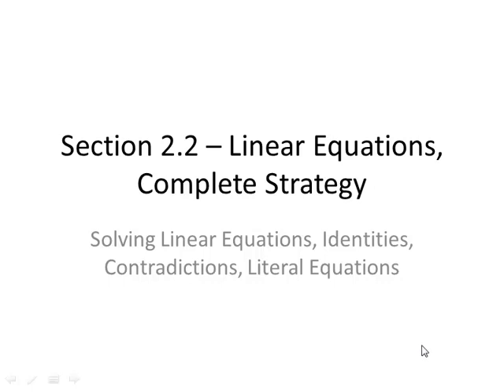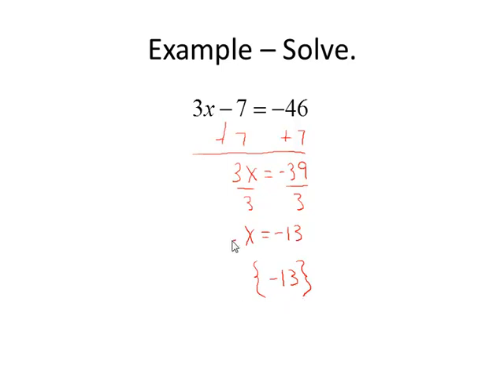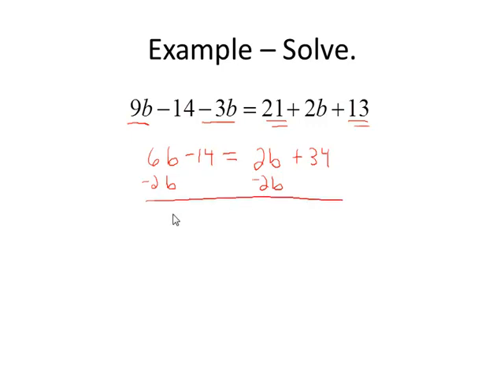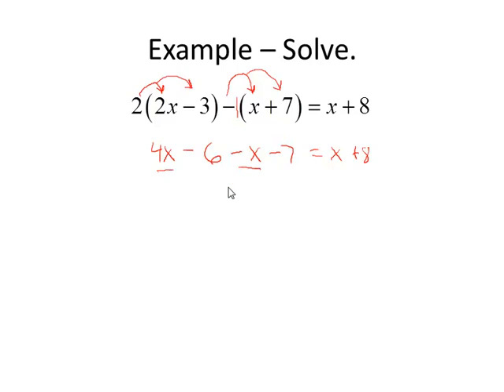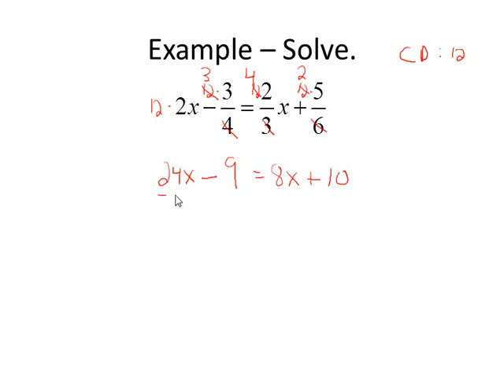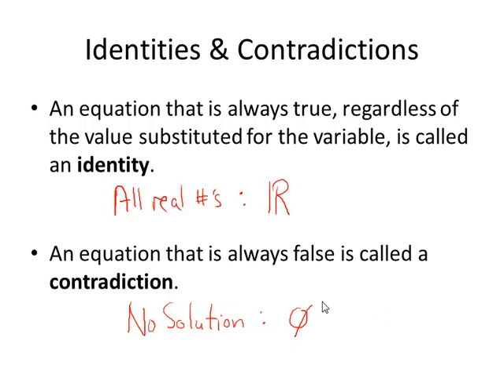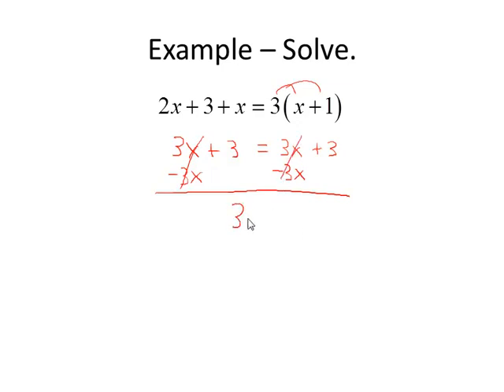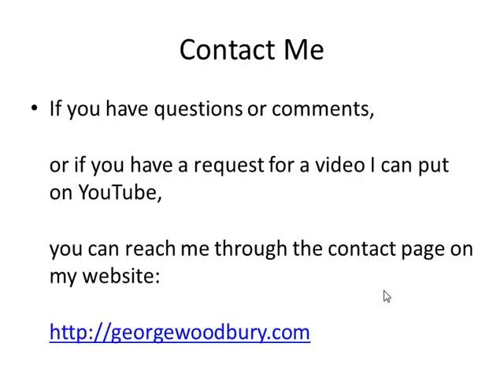Linear Equations - General Strategy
This video has several examples of solving linear equations, as well as identities, contradictions, and literal equations.